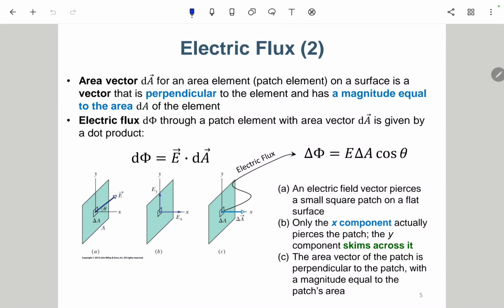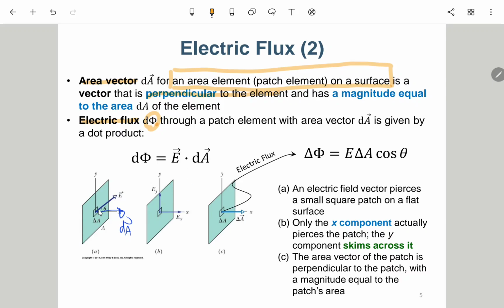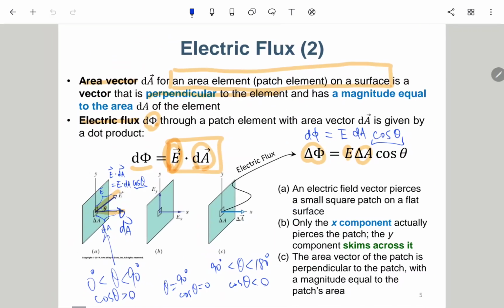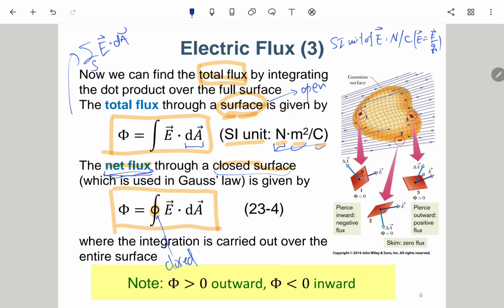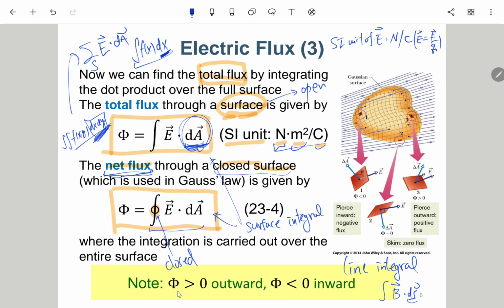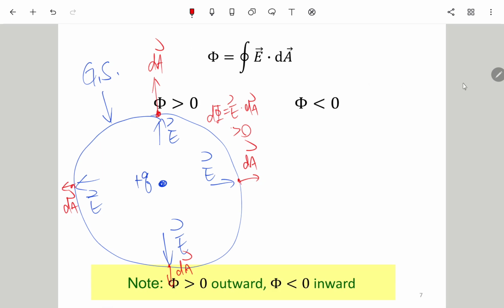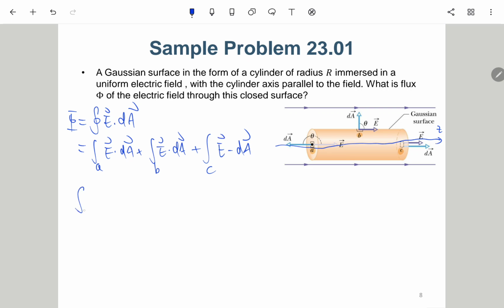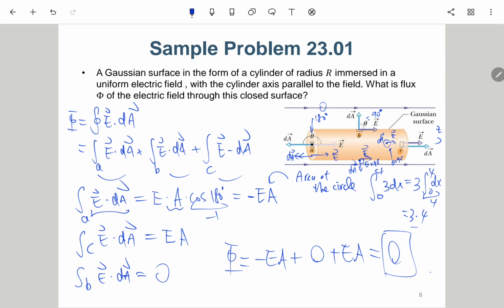Physics II - Chap. 23 Gauss' Law - Part II - Spring 2025 [AI Scripted]